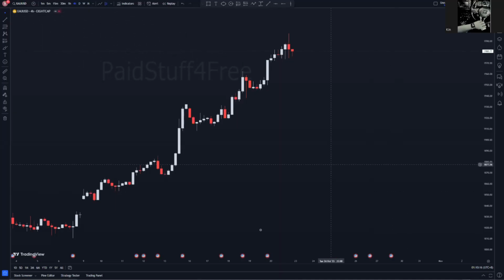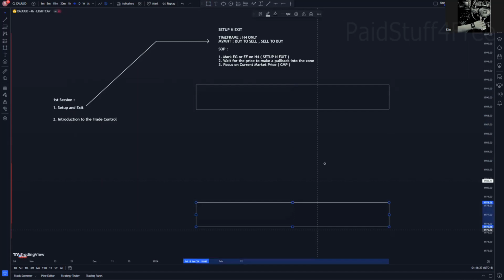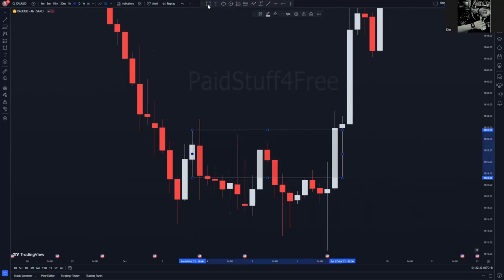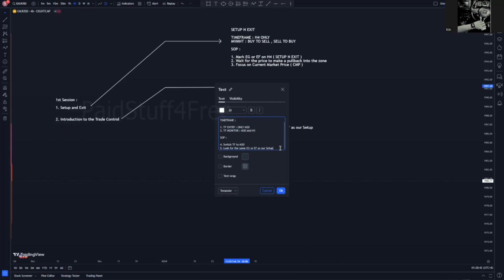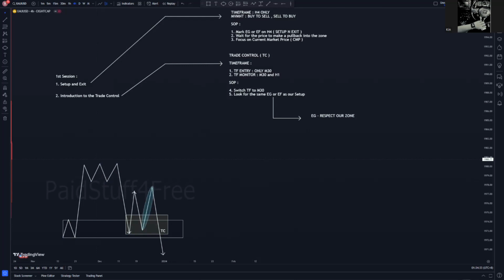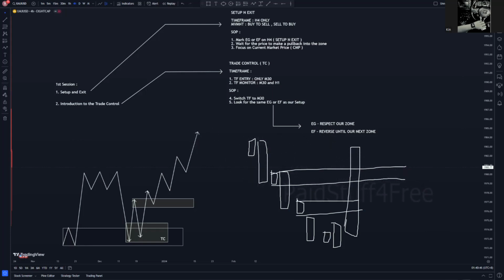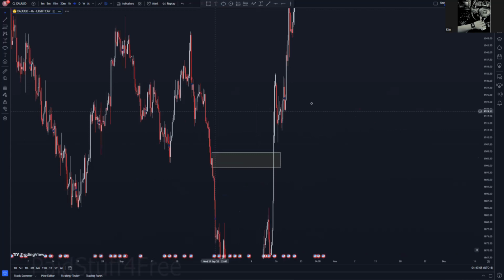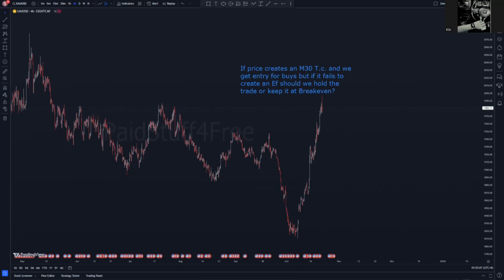King zulfan latest course 1Malaysian snr